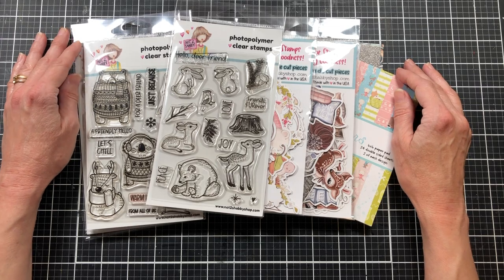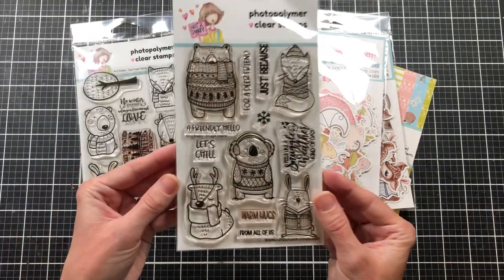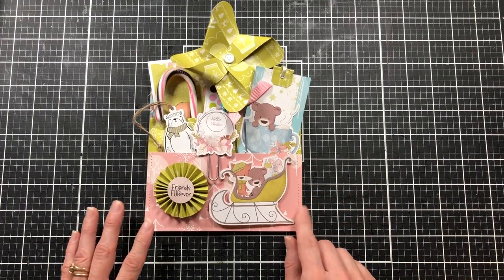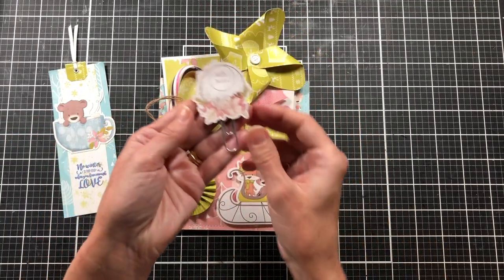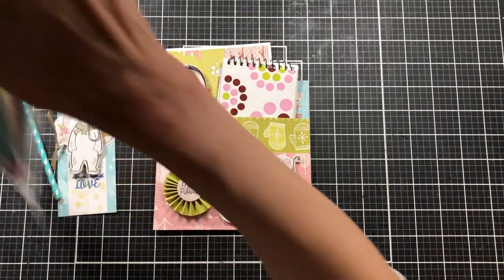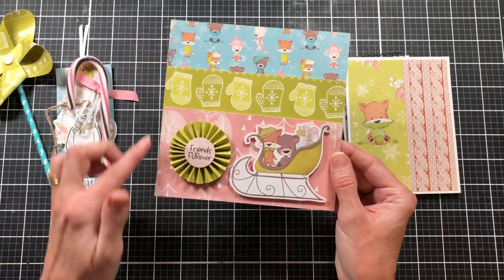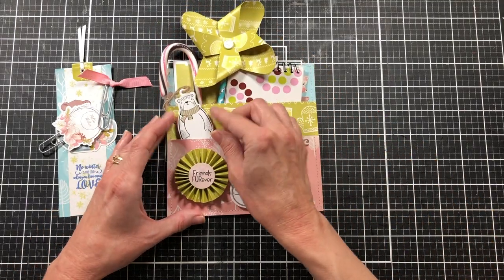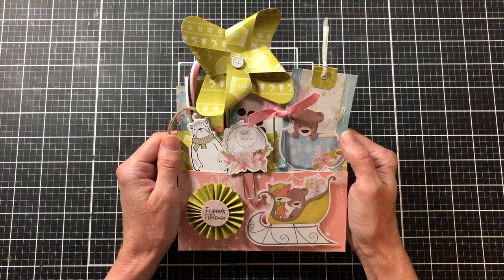Happy Mail Idea / Loaded Pocket using the N2S December Box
You can find the tutorial for the Loaded Pocket on my channel Makincrafts